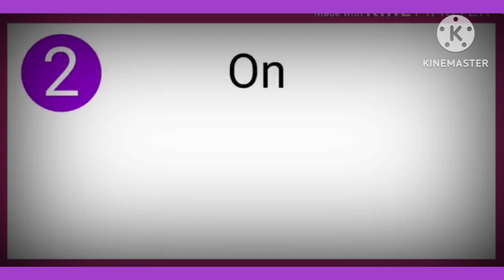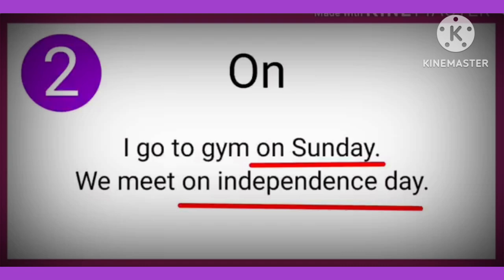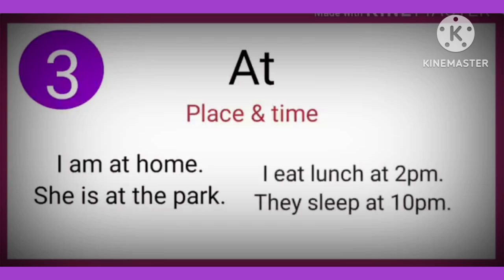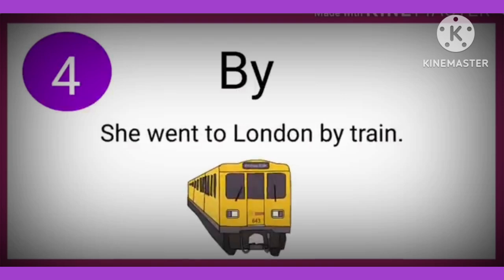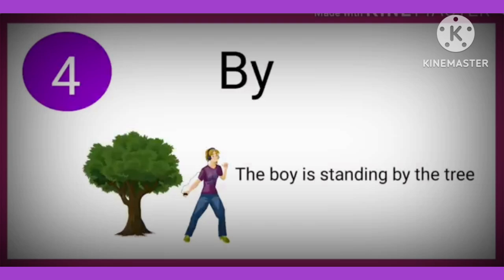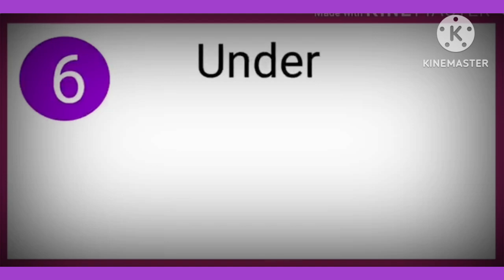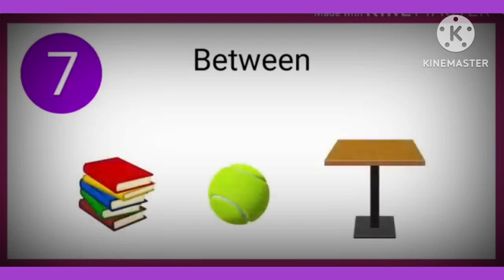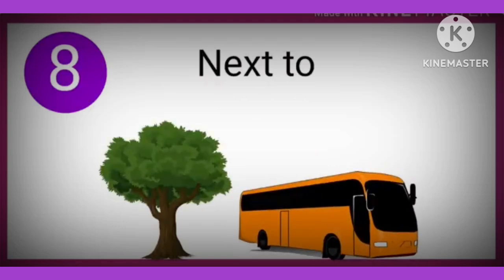Most relevant prepositions#prepositions#improve your English grammar#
most important sentences for your practice and written English language.
correct use of prepositions in sentences.